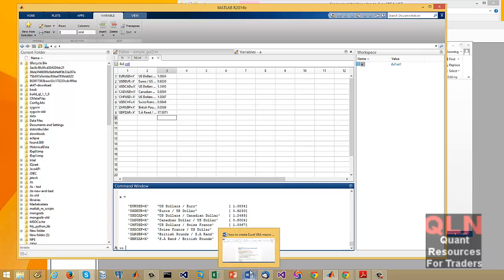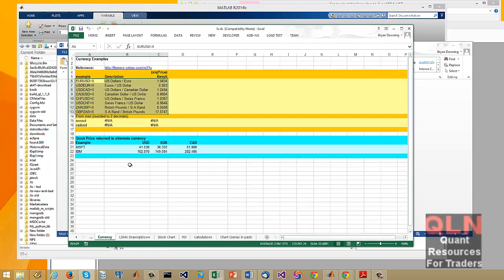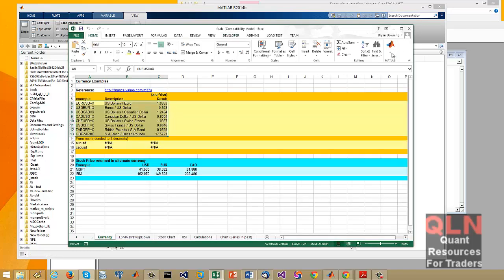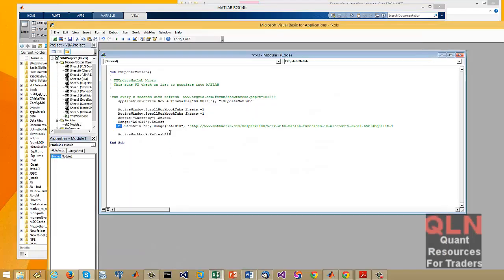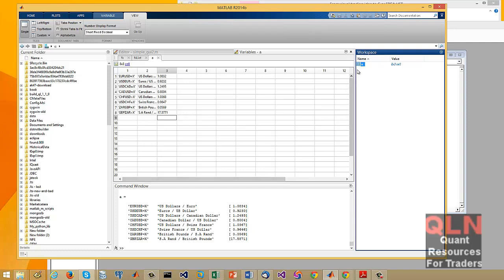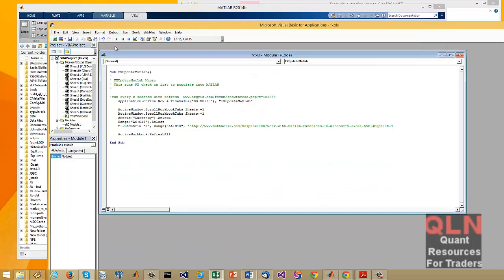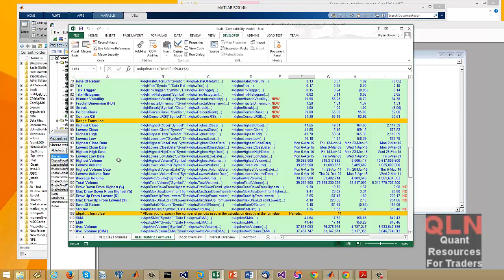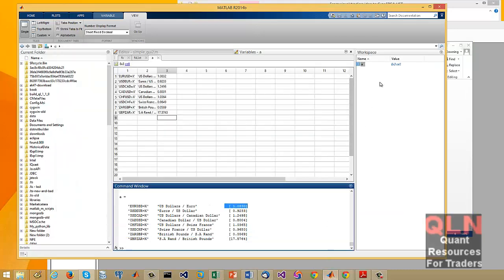Demo to stream Excel XLQ forex data into Matlab via FREE Yahoo Finance